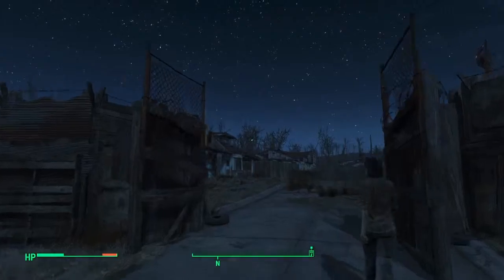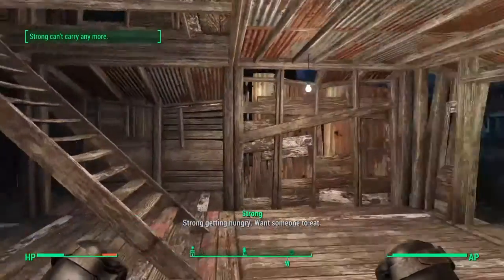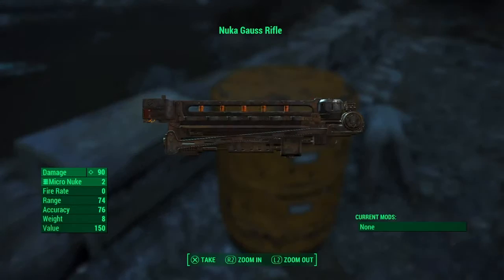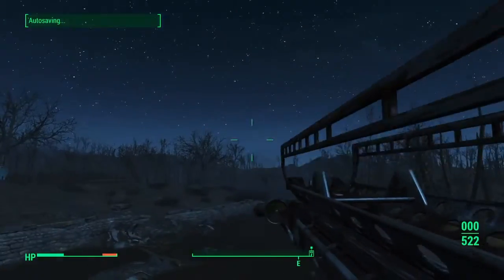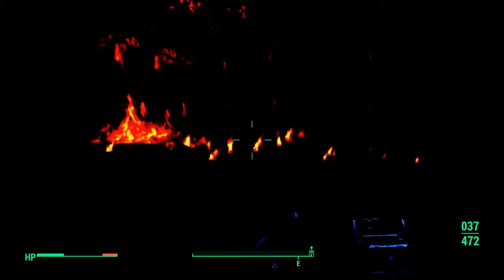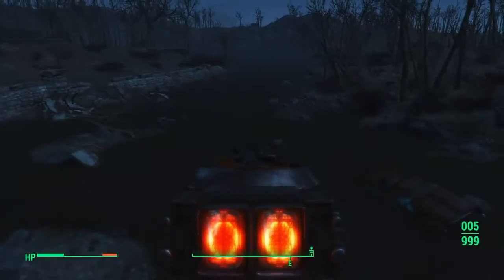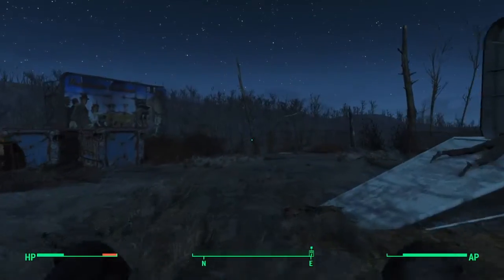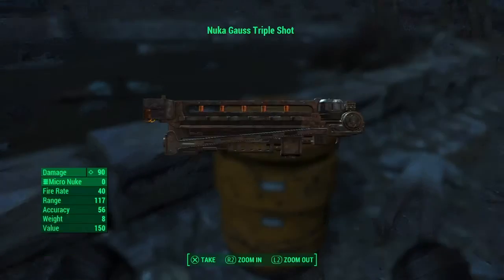Fallout 4 Ps4 MODS - OUT NOW!! (Showcase and walkthrough)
Bethesda just released mods for the Ps4 for Fallout 4! A walkthrough and 1st mod showcase!